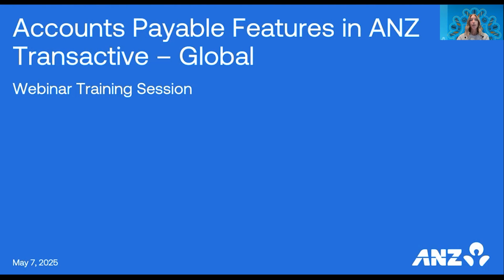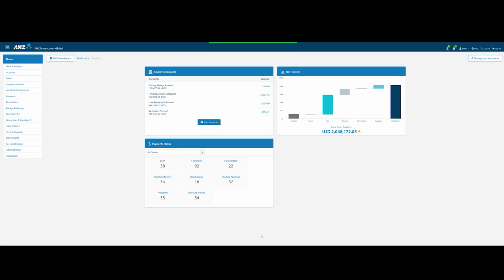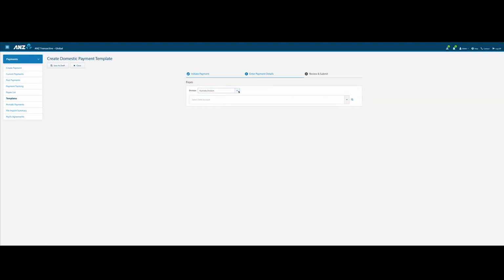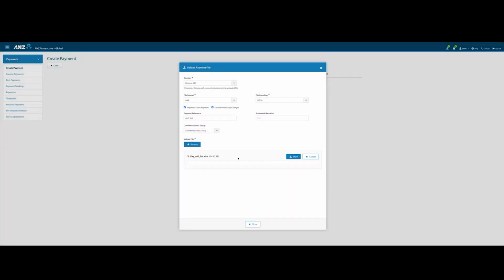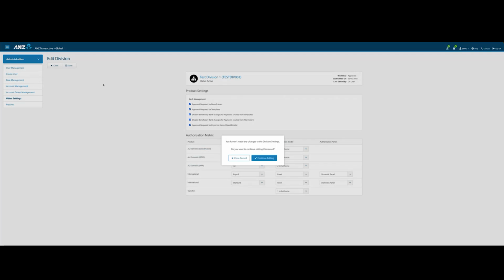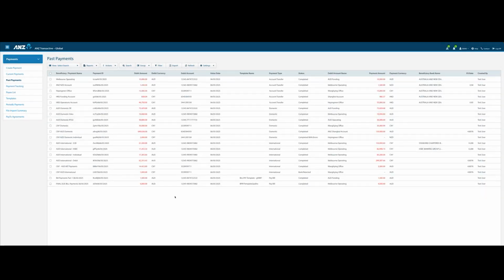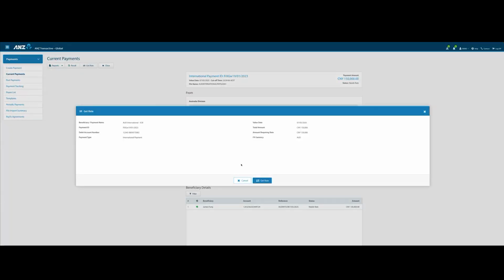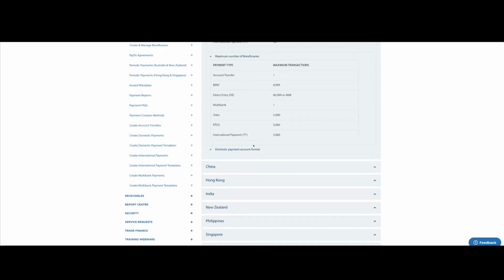Accounts Payable Features in ANZ Transactive - Global Webinar (07.05.2025)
In this session you'll learn how to maximise your use of ANZ Transactive - Global, with specific focus on several features particularly relevant for those working in Accounts Payable.

This session will cover:
00:00 Introduction
03:00 Widgets and Notifications
07:12 Set Landing Page
08:12 Payment menu
09:03 Payment Types
09:20 Payment Templates
11:28 Use Payment Template
11:55 File Import Summary
12:49 Upload Payment File
14:17 Transactions Needing Repair
15:50 Other Settings - Division Settings
17:48 Payment Tracking
18:48 SWIFT Payment Tracking PDF
19:10 Past Payments
20:41 Create International Payment
21:49 FX Details
22:13 International Payment - Bank Book
23:08 Get Rate
23:53 ANZ Digital Services Help
24:53 File Format Guides
25:18 Check Files
26:03 Processing & cut-off times
26:18 Payment Parameters
26:54 Upcoming webinars